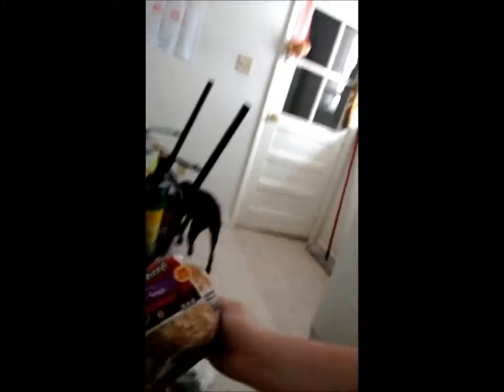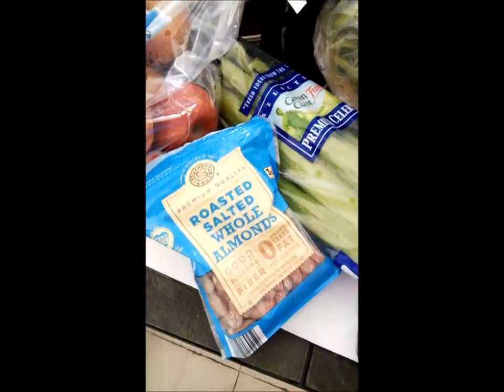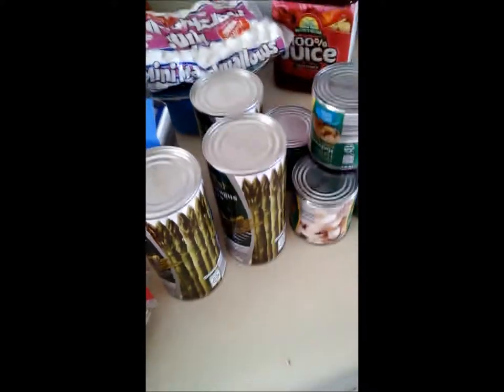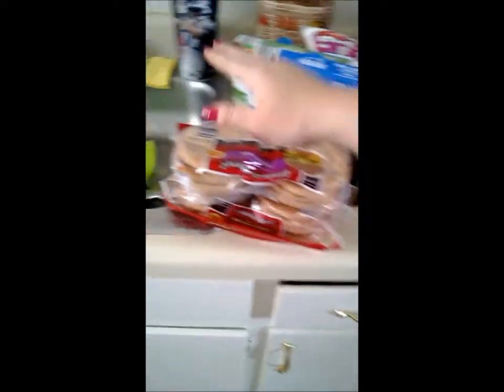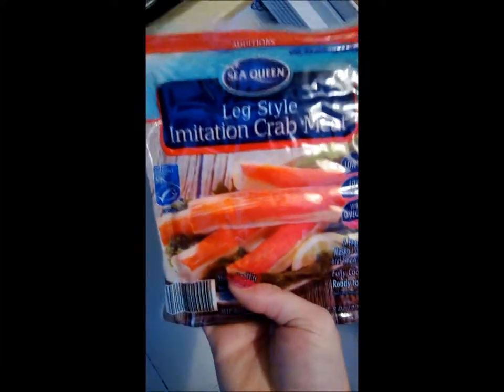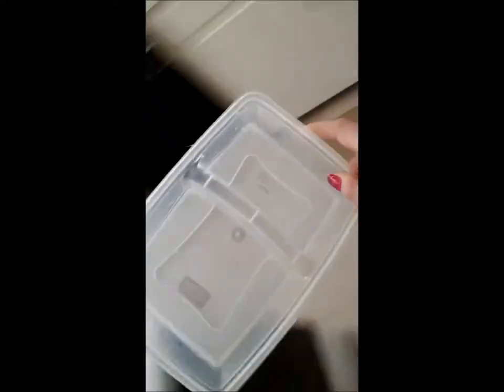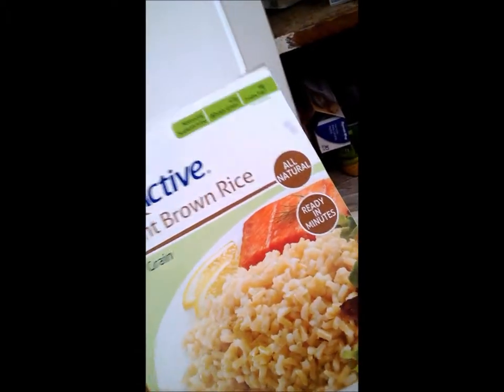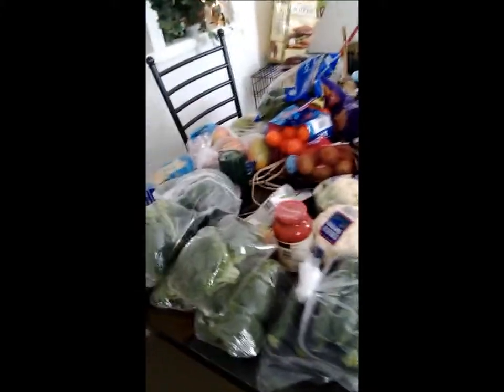Healthy Shopping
I'll show you what I buy on a low budget that is healthy and will help you to lose weight.